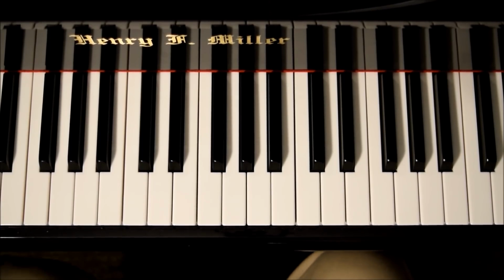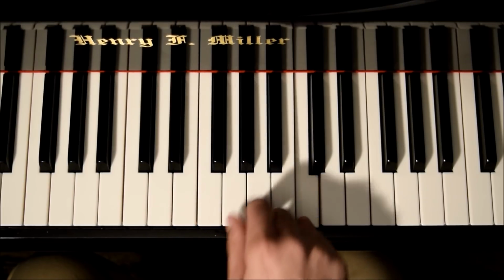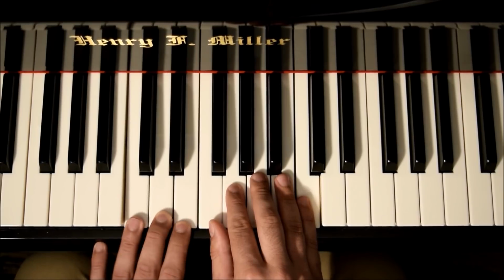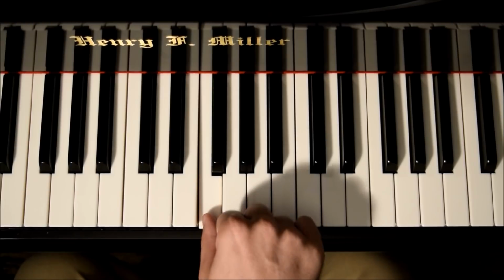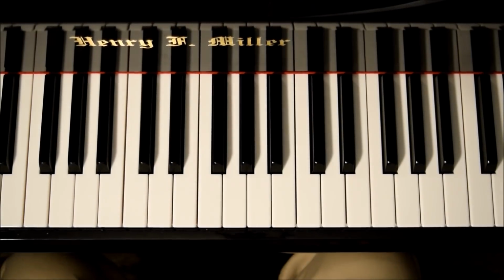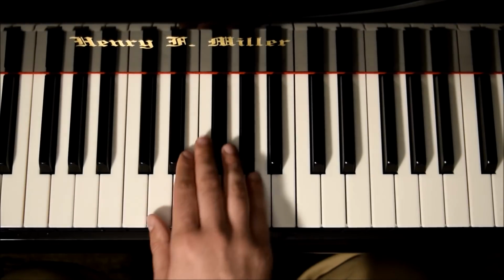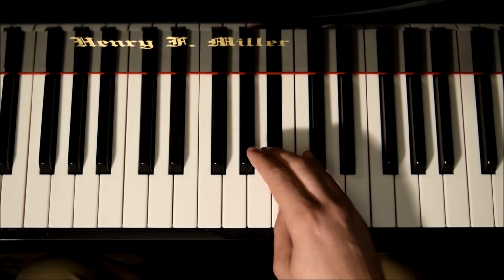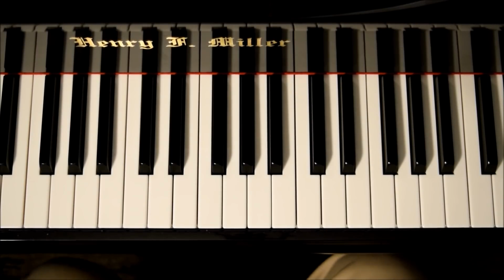10 TRICKS TO GET AN AWESOME PIANO TECHNIQUE - HOW TO PRACTICE PIANO SCALES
How to play and practice scales on piano.

*** LIKE this video if you enjoy it.***

Let me know what song you would like next. FREE piano tutorials are updated daily.

EASY Piano Tutorial - Learn piano FREE. Tutorials every week.